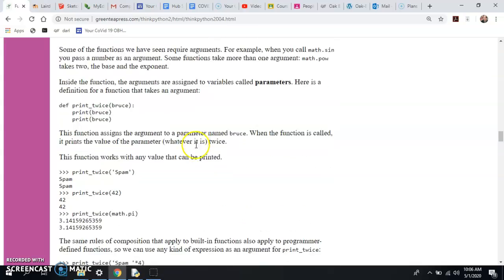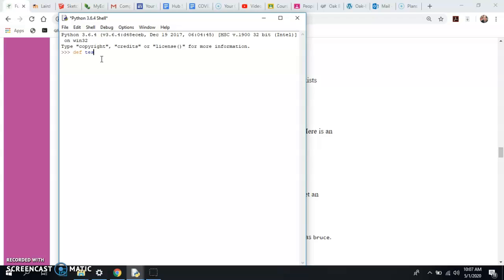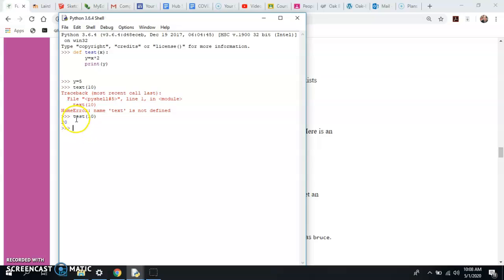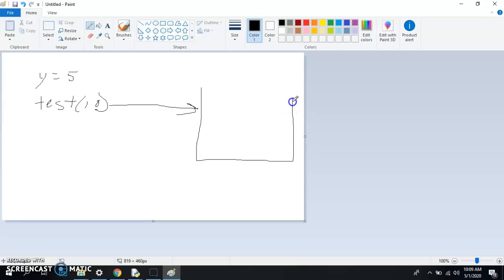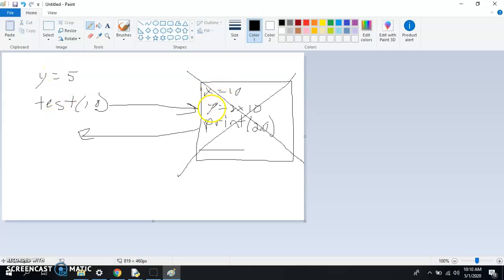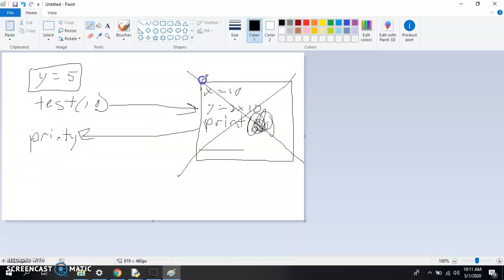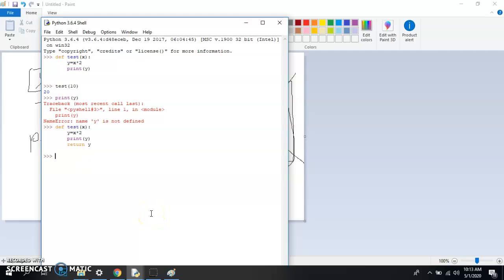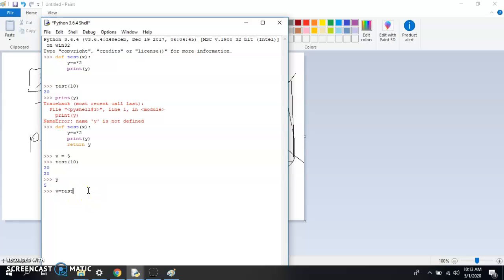Chapter in between 5 and 7 that should have been in 3